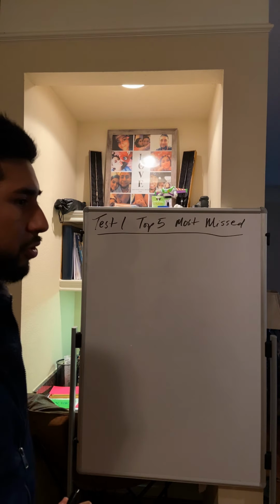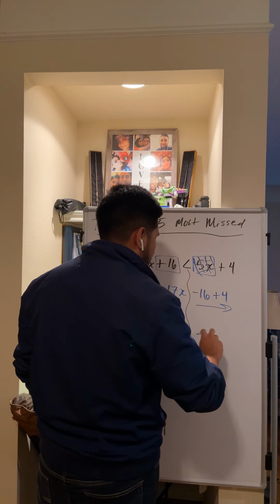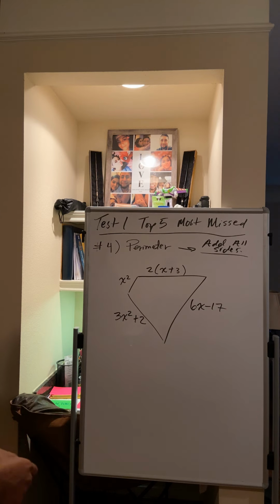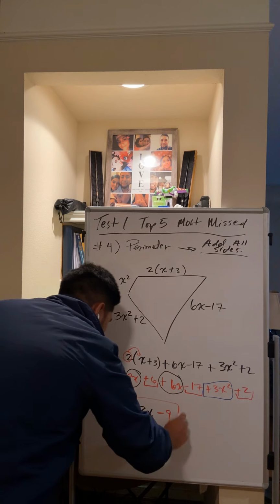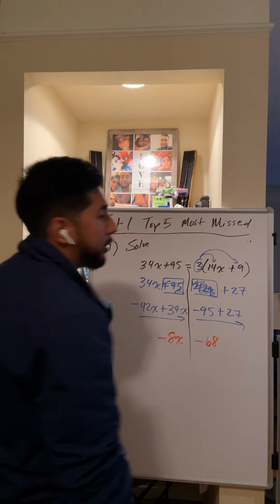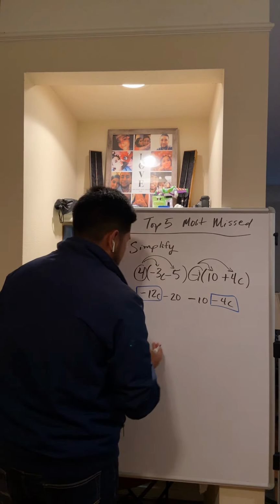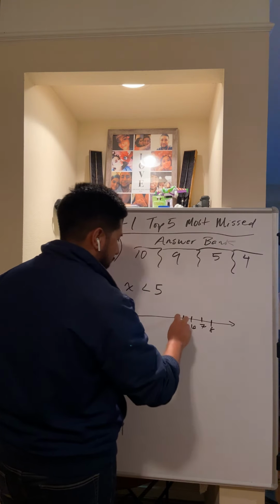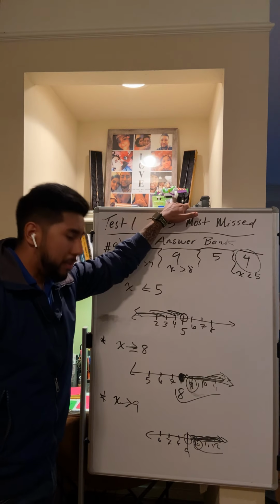Unit 1 Test Top 5 Most Missed